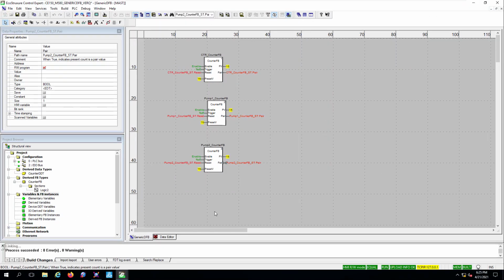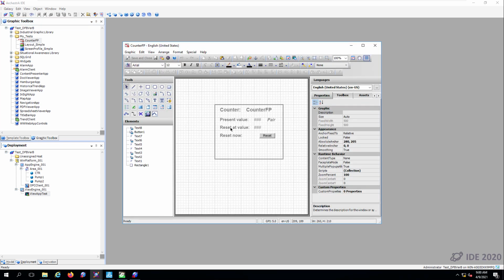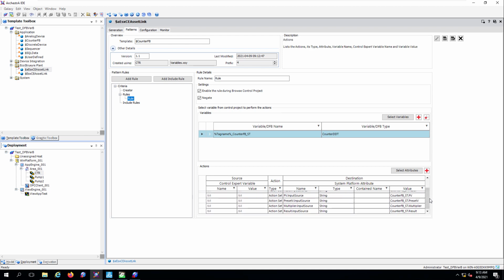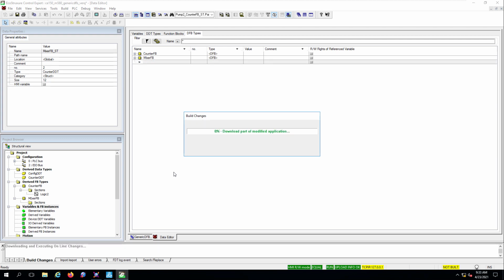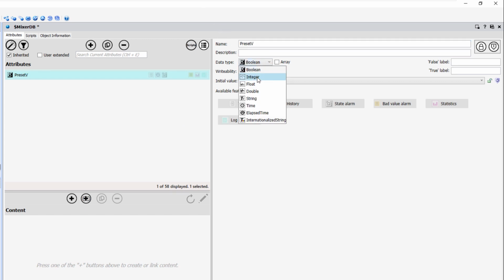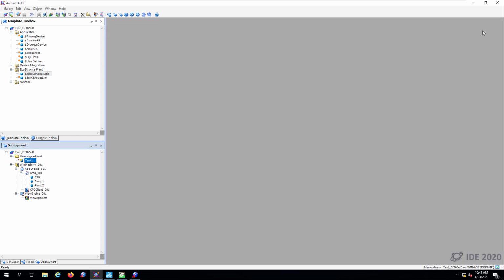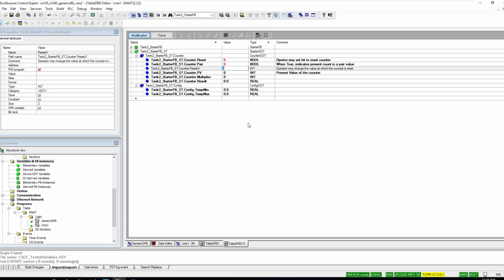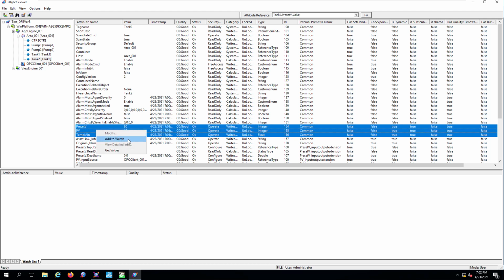Creating Asset Link Patterns for User-defined DFBs, Part 2 | Schneider Electric Support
EcoStruxure Control Expert - Asset Link enables engineers to create a fully integrated control system to reduce design and commissioning time and deliver long term system consistency.

This tutorial is a step-by-step guide demonstrating how to set up EcoStruxure Control Expert Asset Link to create a pattern from a user defined derived function block (DFB) in a Modicon PAC application, to finally generate the associated assets in Aveva System Platform.

It easily integrates EcoStruxure™ Control Expert or EcoStruxure™ Machine Expert with Aveva System Platform.